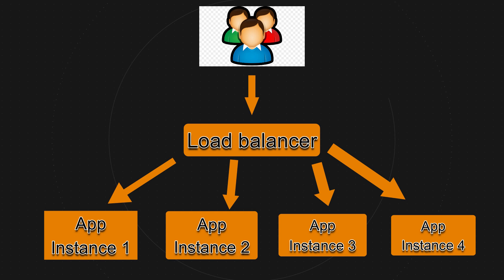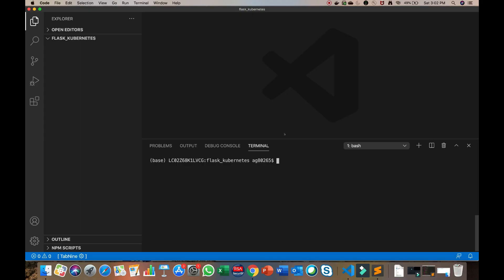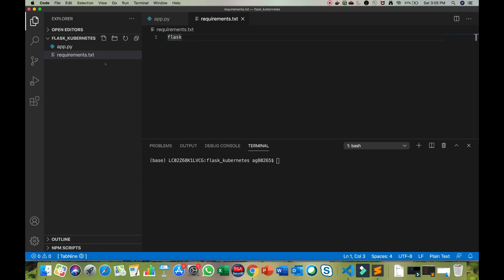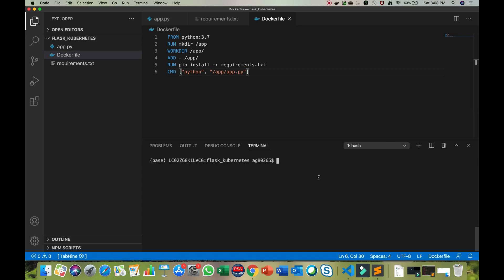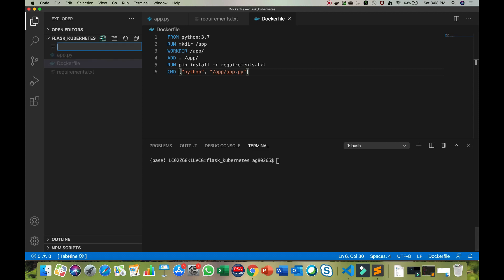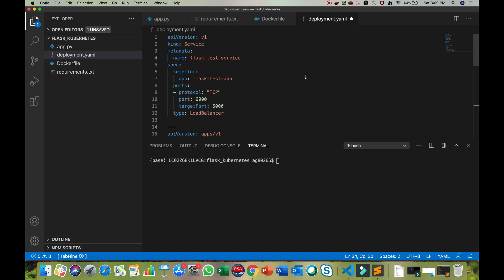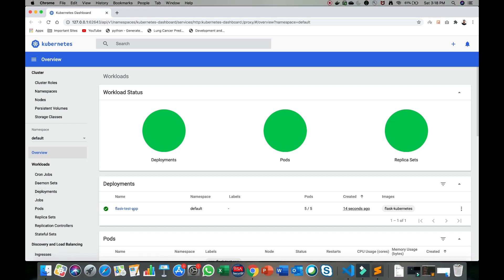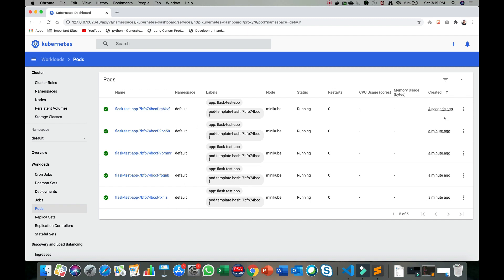Deploying Any Dockerized Application To Kubernetes | Ashutosh Hathidara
In this kubernetes tutorial, we learn:
1. Kubernetes deployment in detail by building dockerized app
2. Understand kubernetes deployment yaml
3. Understand kubernetes replicaset
4. Detailed Demo

Deploying any type of application to Kubernetes engine and understanding how the Kubernetes provides the scalability. This video contains simple illustrations which are easy to understand and also provides live demo for deploying Flask application to Kubernetes.